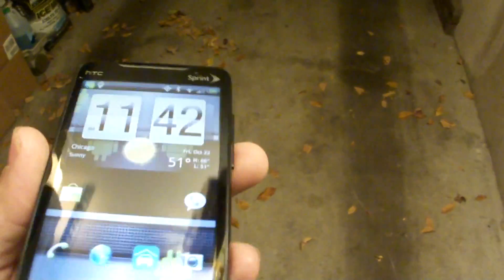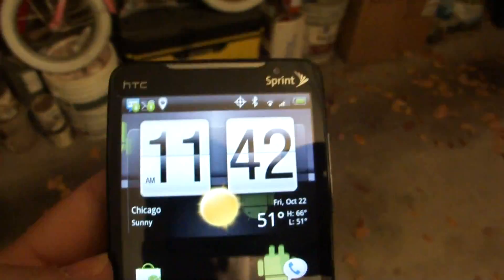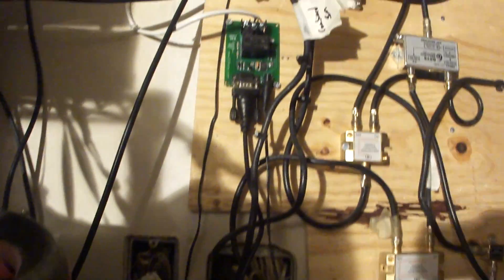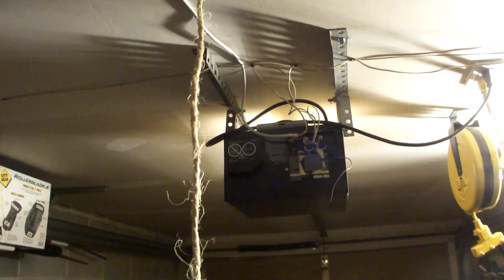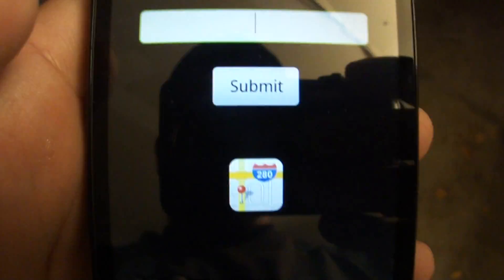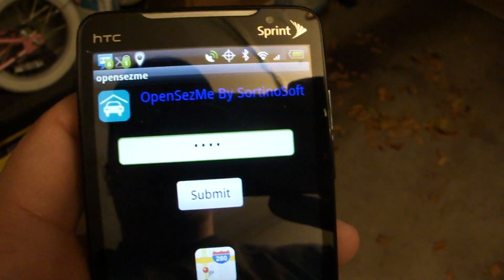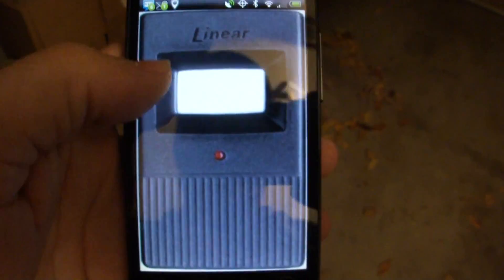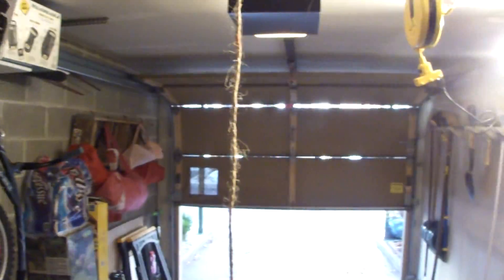OpenSezMe Android Garage Door Opener App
Demonstration of an Android App I wrote that interfaces, via HTTP Calls and Geo Location, to my Linux box, for sending commands via the serial port which toggles a relay switch, in order to open / close my garage door.